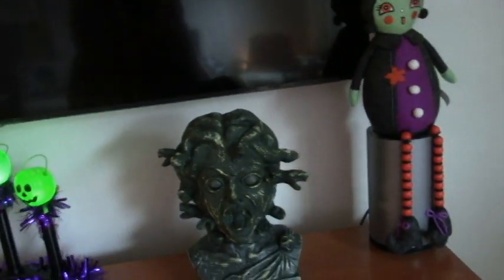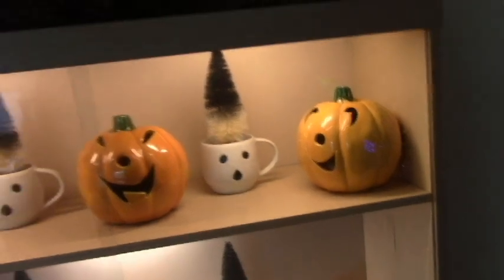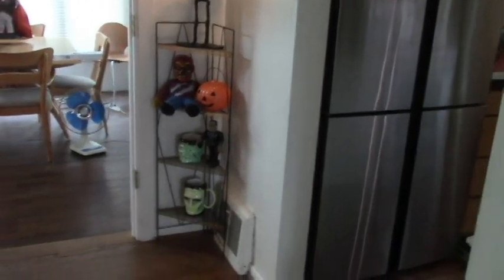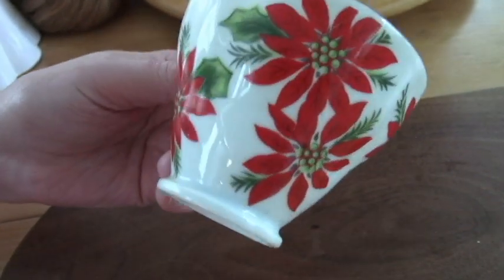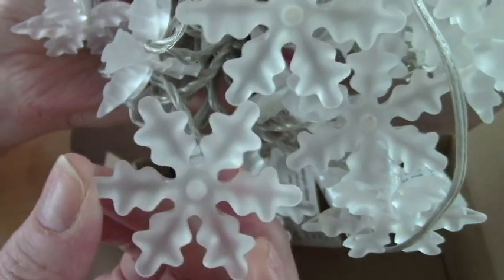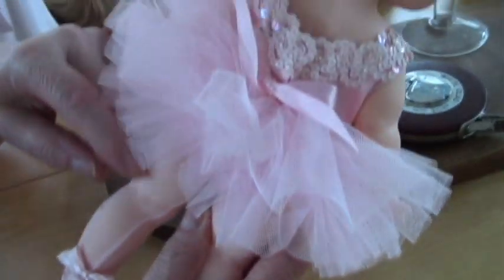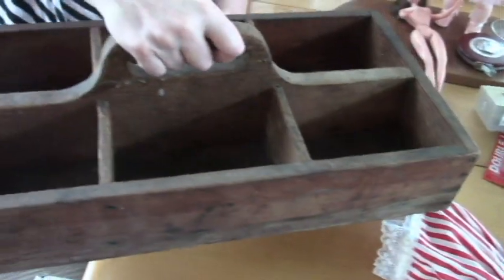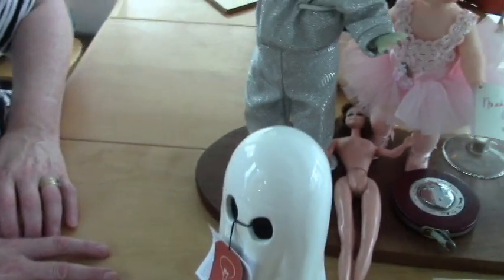Get Inspired with RETROS Halloween Decor Tour & Thrift TJ MAXX Haul